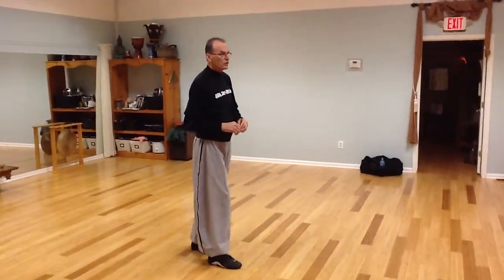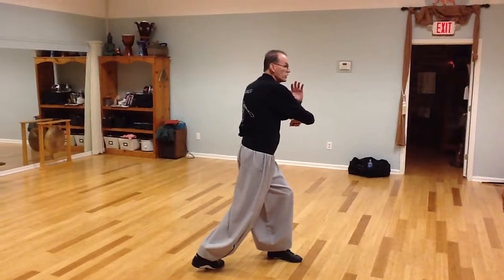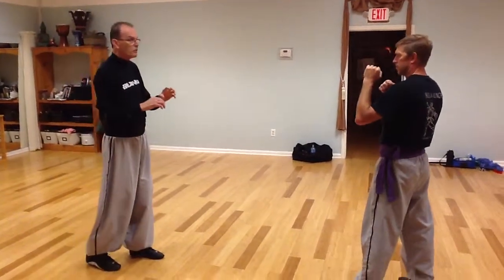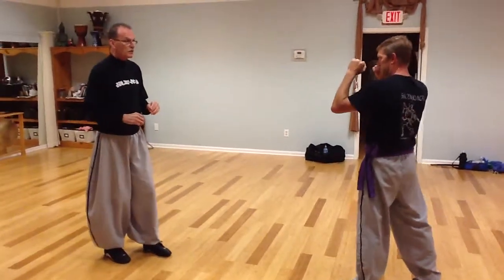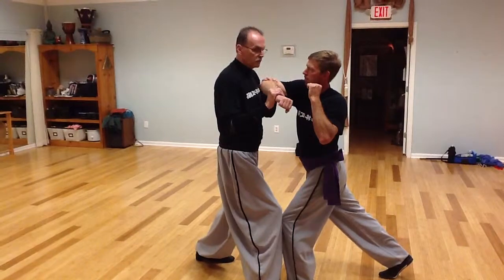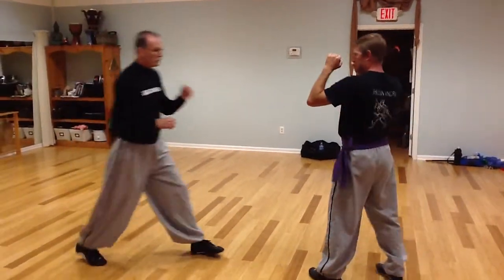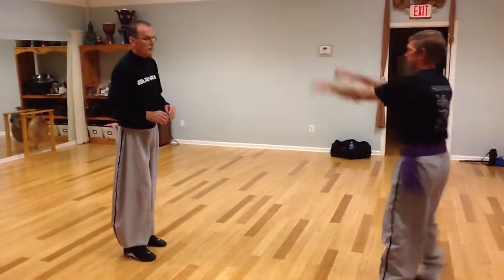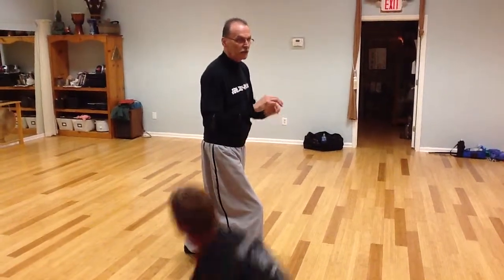Martial Arts: Self Defense the Shaolin Way Part 9 (Instructional)